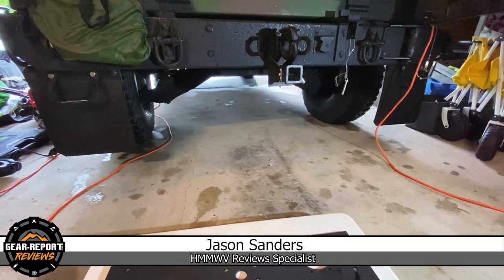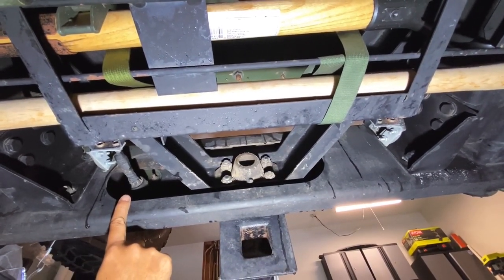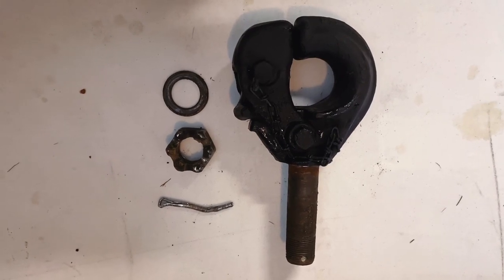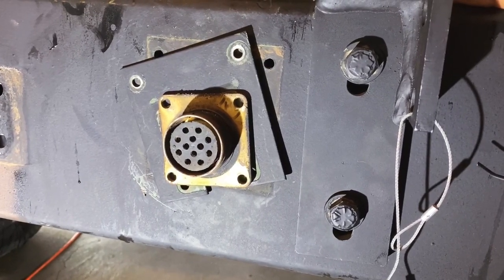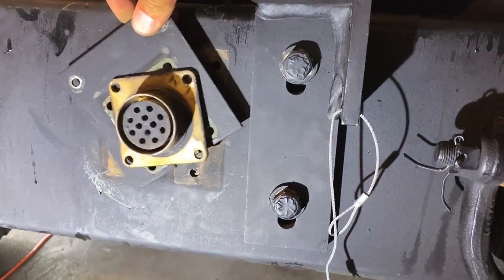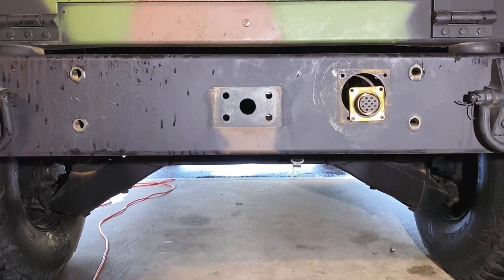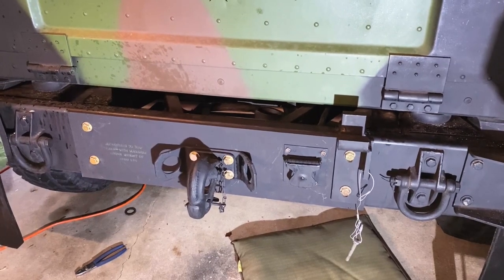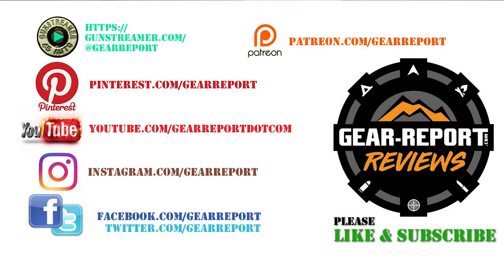Humvee Upgrade - How to Install HMMWV Airlift Bumper Reinforcement Plate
“This site contains affiliate links for which I may be compensated” “This site contains affiliate links for which I may be compensated” Check out the full write-up with parts and tools list

Video tools:
4k camera & gimble ➜